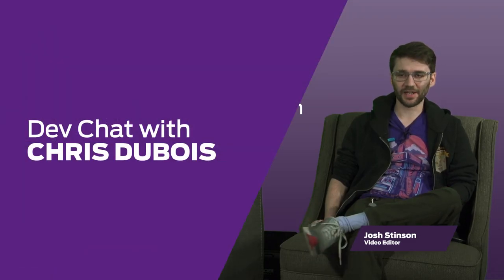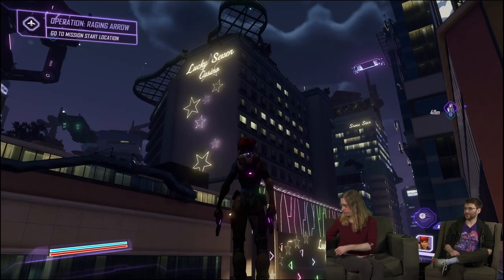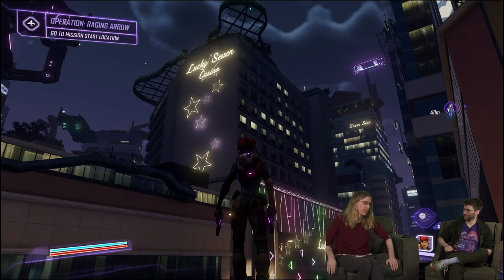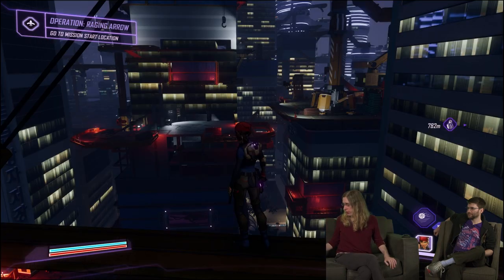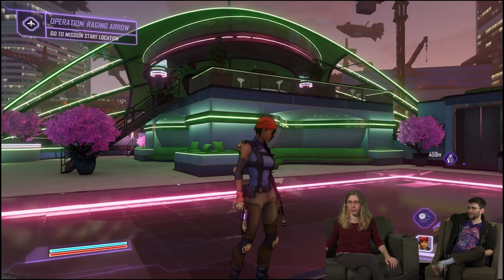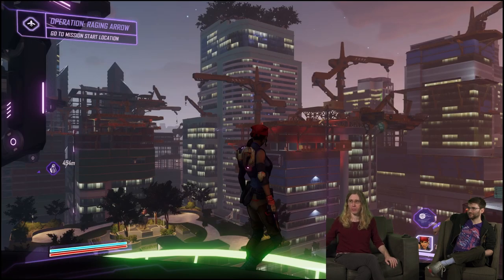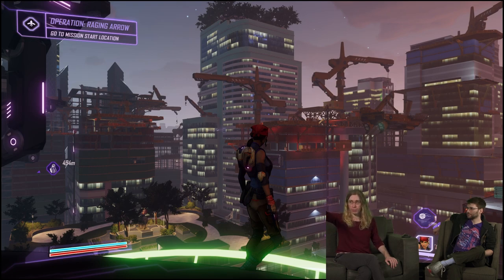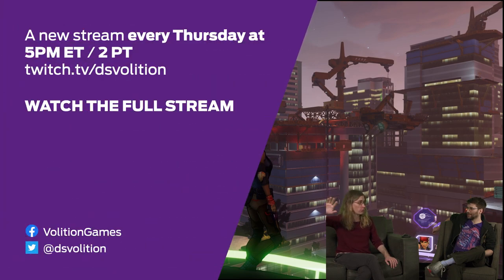Dev Chat: Chris Dubois Highlights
Highlights from our Jan 16, 2020 stream with Environment Artist Chris Dubois chatting about his career at Volition and showing off some of his work.